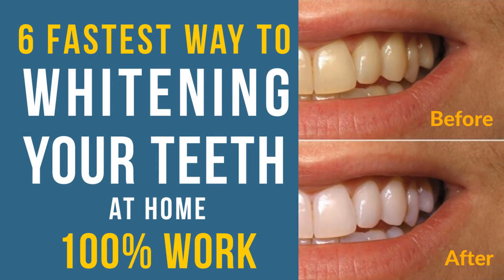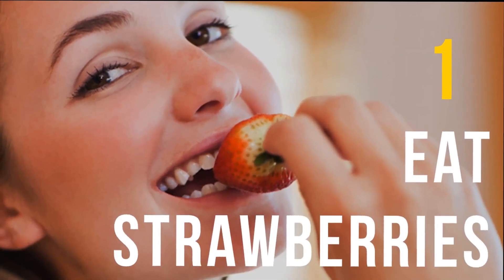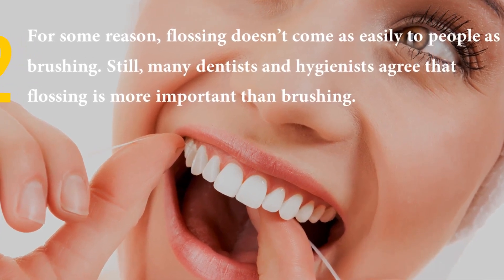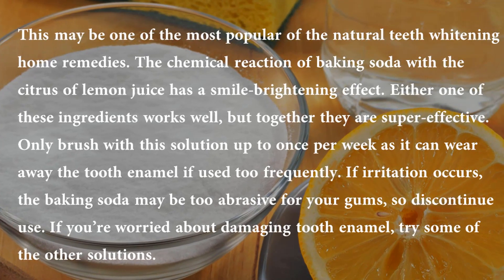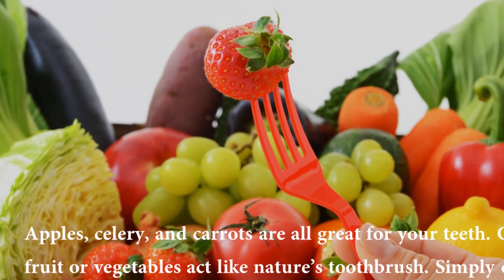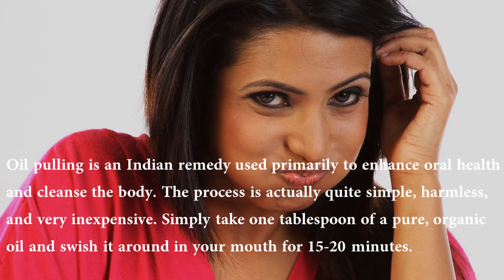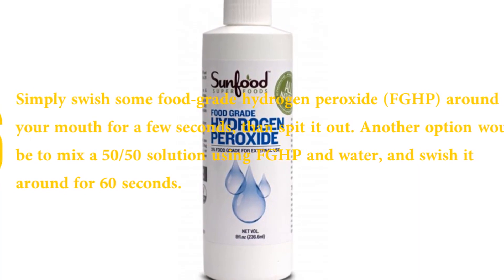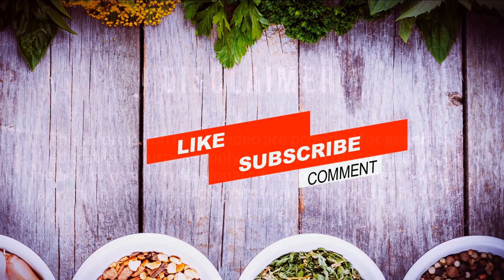6 Fastest way to Whitening your Teeth at Home 100% Work | Natural Ayourvedic Home Remedies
Hello Friends! Today I will tell you about, 6 Fastest way to Whitening your Teeth at Home.
So Let’s get Start. Please watch this video till end for more benefits.
No one wants a yellow smile, but if you’ve paid attention over the last several years, smiles have gotten whiter and whiter. It’s not completely unusual these days to see a celebrity, newscaster, or other person overly-concerned with their appearance, to have teeth so white it’s completely distracting. Do you want a smile that “lights up the room”? No matter how white you want your teeth, there are plenty of natural teeth whitening home remedies for a beautiful smile. What’s more, teeth whitening at home is super easy.